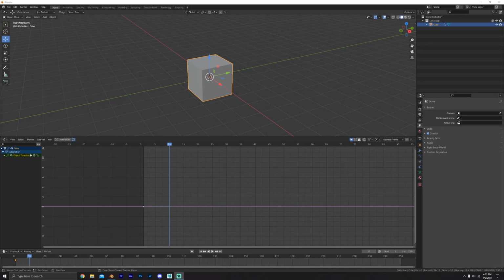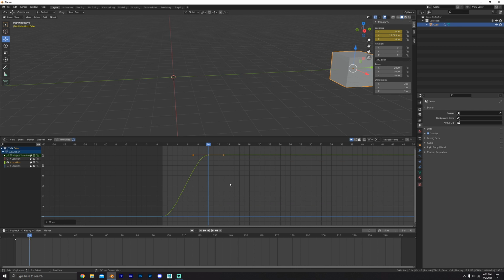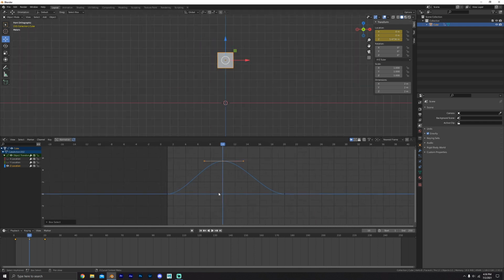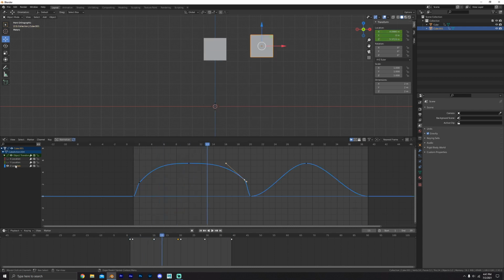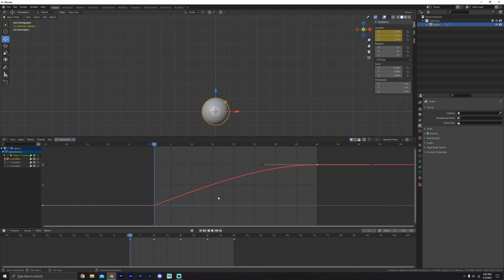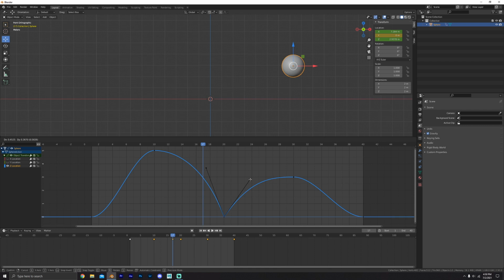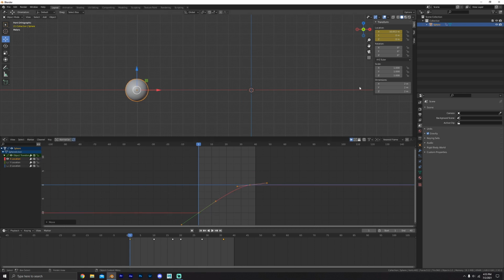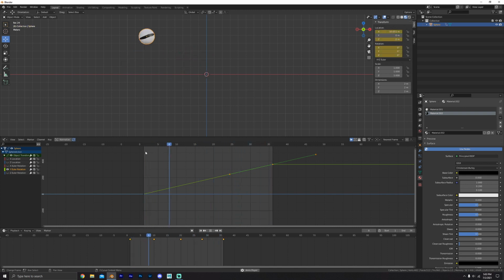Tutorial: How To Use The Graph Editor In Blender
This tutorial is designed to help you understand the graph editor better so you can animate more effectively. It focuses on Blender's graph editor but the same principles apply to all 3D animation software.

0:00 Intro
0:30 Axis Breakdown
6:18 Animating
10:45 Ball Bounce Example
18:26 Editing Using The Graph
21:25 Adding Rotation
22:39 You Are Now Smarter

Navillus Studio is an independently owned Film Company dedicated to making fun, family friendly content. Our mission is to create a safe place where you can enjoy high-quality videos without fear of inappropriate content.

We are so excited that you’re here and would love to hear from you. So make sure to leave a comment or message us anytime on our social pages. Thank you so much for visiting and we hope you will stick around and give us a chance to get to know you. God bless.